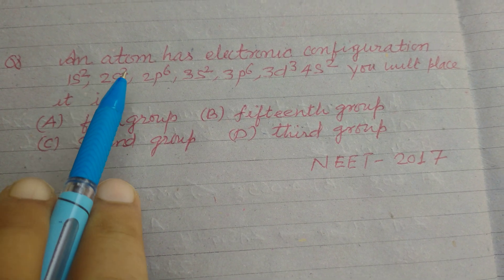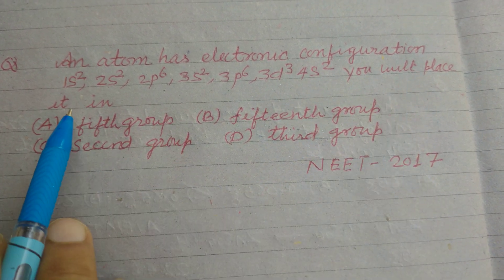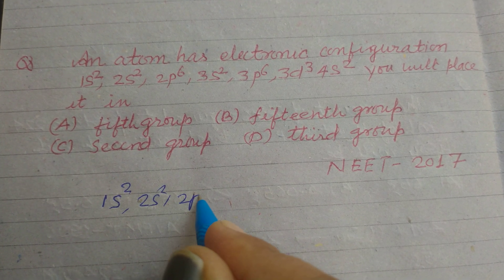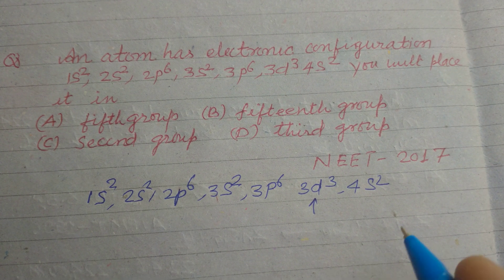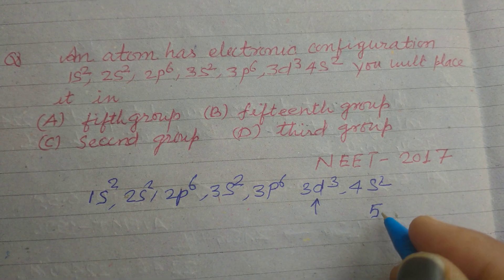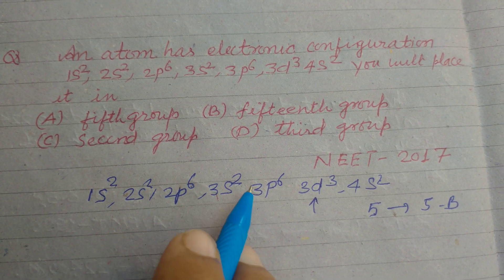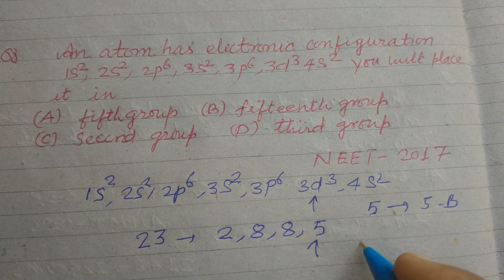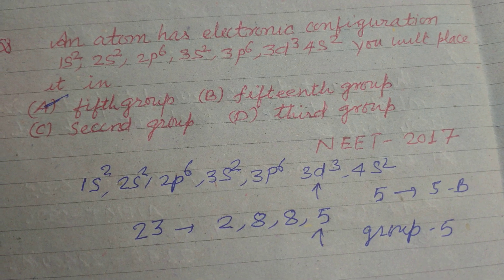an atom has electronic configuration 1s²,2s²,2p⁶,3s²,3p⁶,3d³,4s² you will put it in which group ?